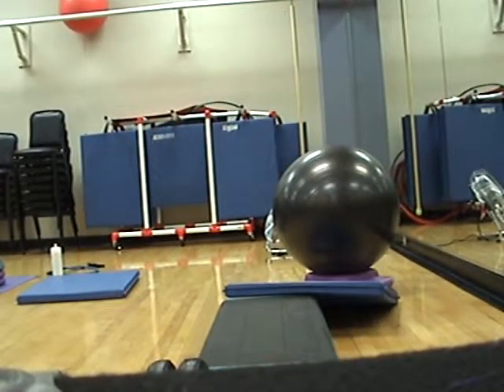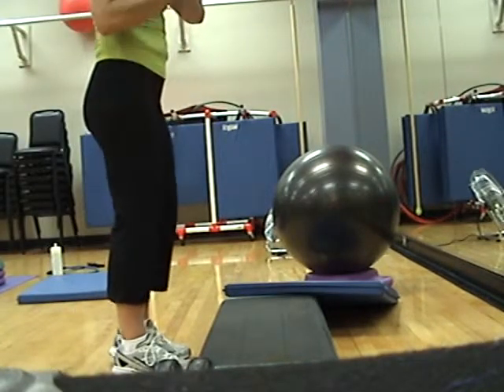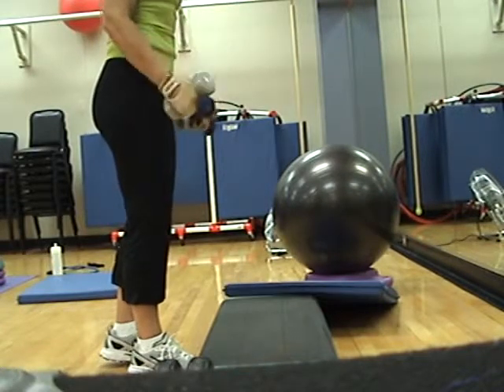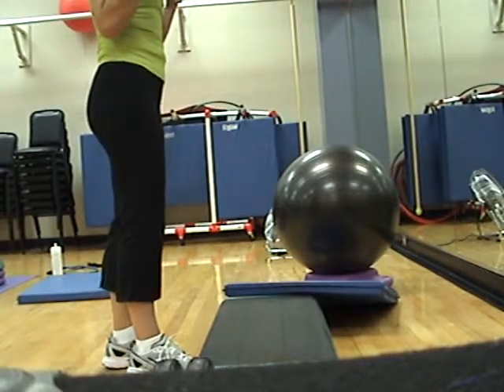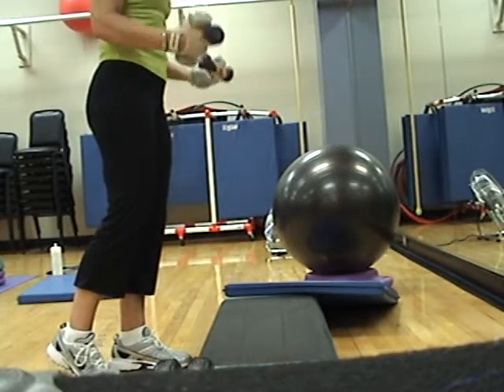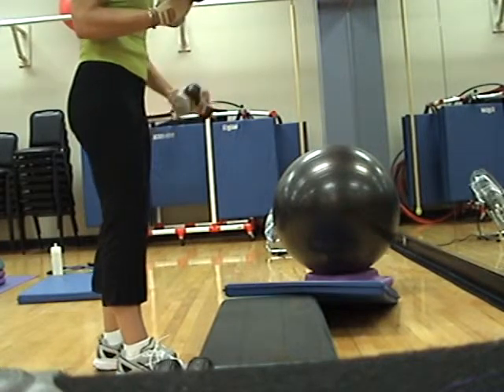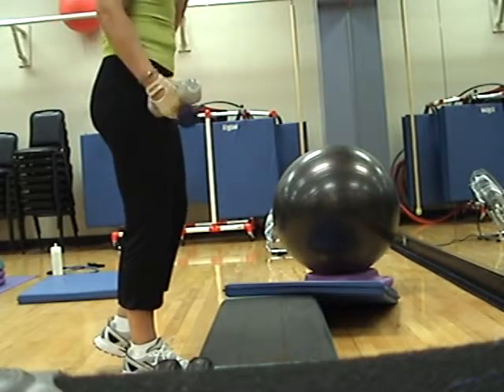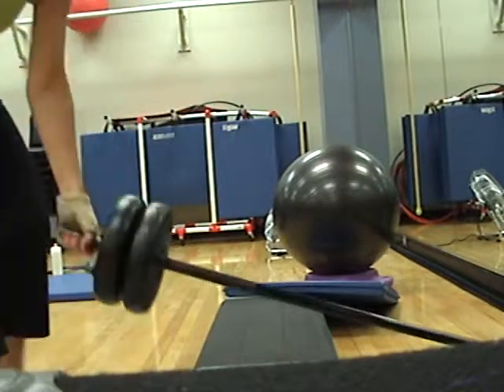[VFC] Biceps with Hand Weights 6 minutes VideoFitnessCoach Anita Stone